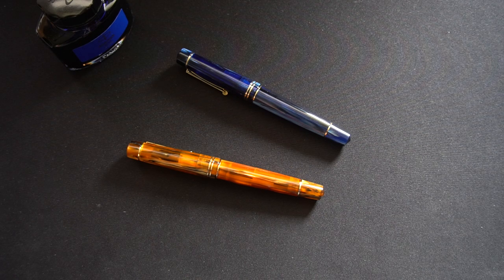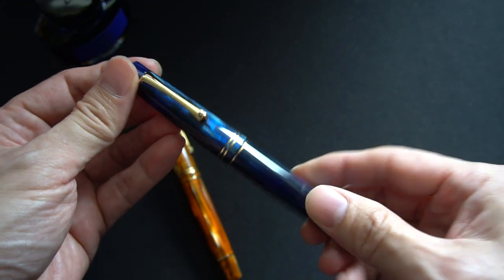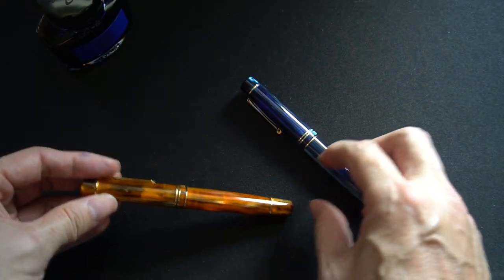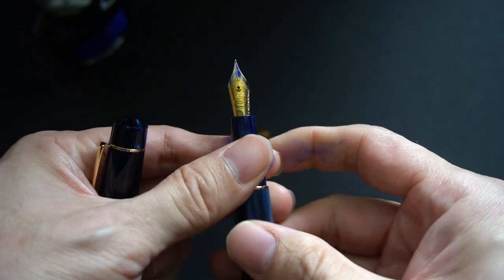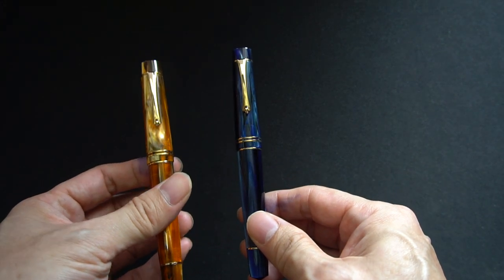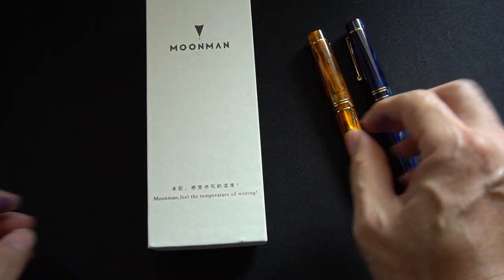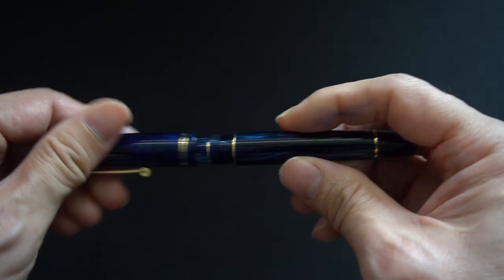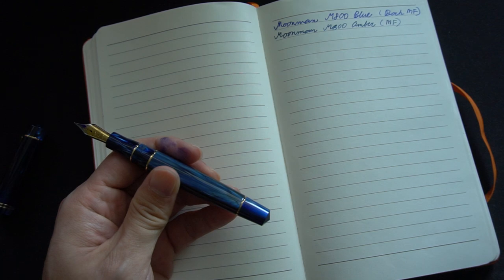Quick look : Moonman M800 Fountain Pens (Bock/Moonman Nibs)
Some other notes:
- the M800 is a cartridge converter and the converter is provided with the pen
- both nibs wrote like medium-fine (MF) and can be removed from the finger section of the pen by just unscrewing it out
- Bock #6 nibs cost roughly USD20

[update on 23 Mar 2021] I realized that the orange pen which had the Moonman nib had tines that were misaligned, among other problems. I tried to re-align the tines the best I could but could not obtain perfect alignment. If you can spare the time to tune the nib, you might end up with a nib that is nearly as good as the Bock (which was perfect out of the box)

Gear I used to record this
- Sony A6300 APS-C camera with Sony 16-50mm @ 22mm
- Andoer Lavalier Microphone
- Sirui Tripod